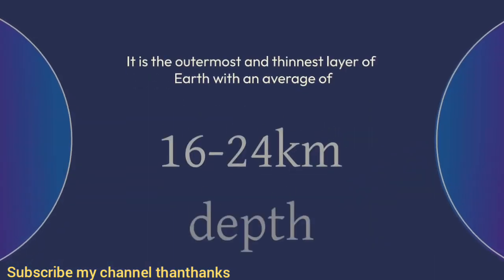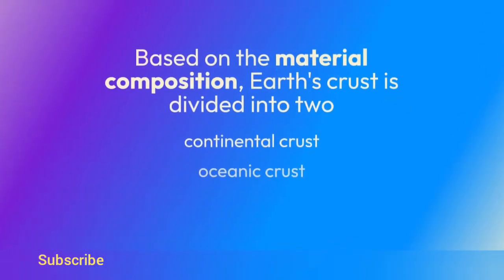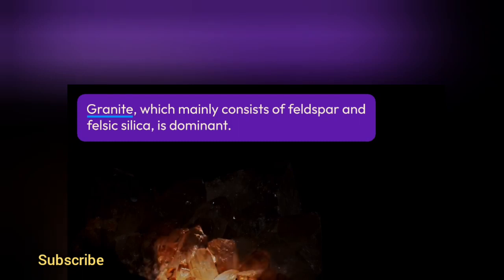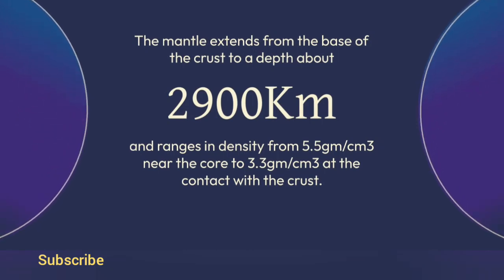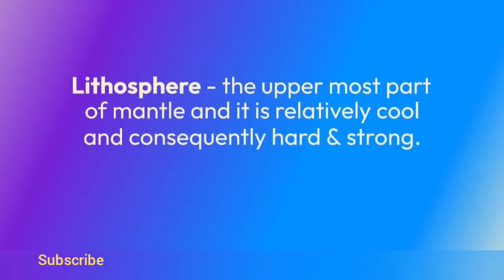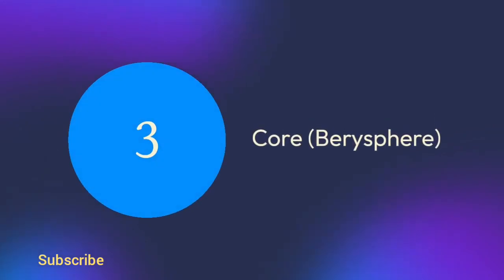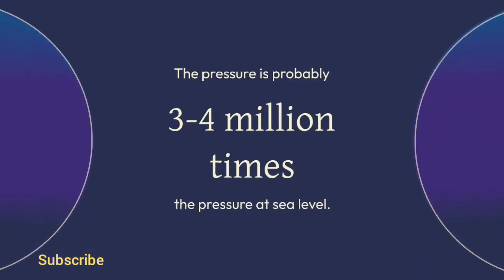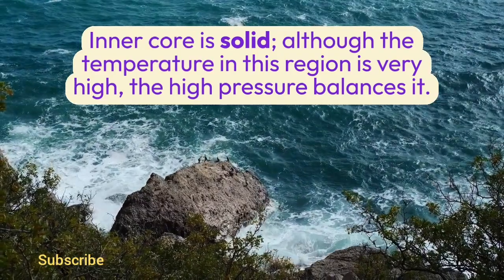Layers of earth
Layers of earth and their identification.